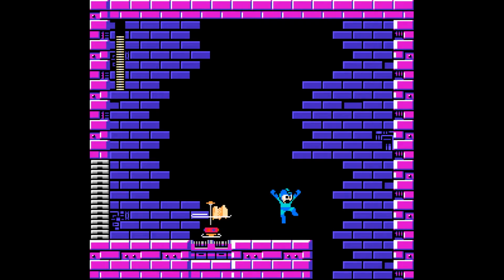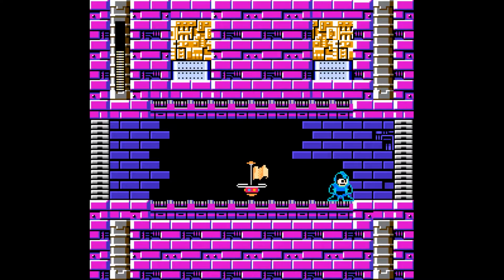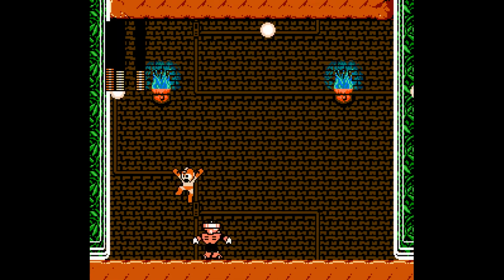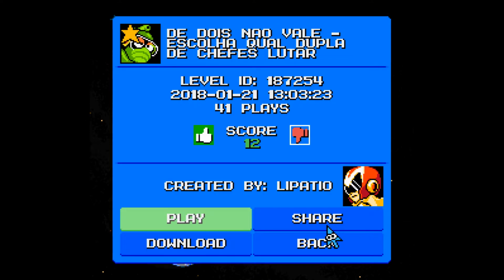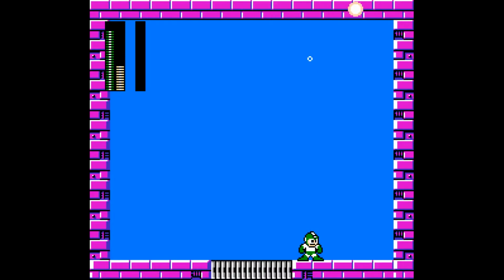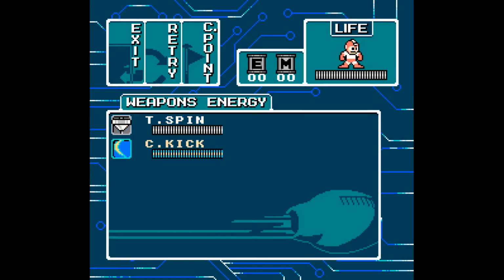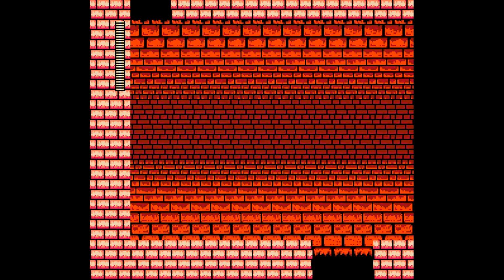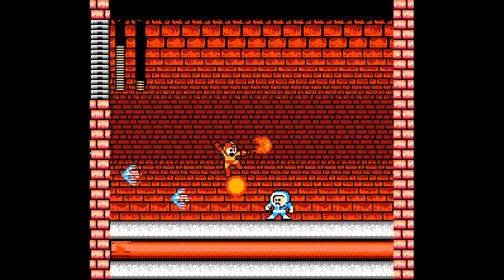Let's Play Mega Man Maker - #85: Viewer Submitted Levels #37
In this part of Mega Man Maker V1.2.4 (PC), I cover six more levels that were viewer submitted.

The level I liked the most in this part was "Fire and Ice".

00:17 - "DJHN-007 Travel Woman" by JetHawk74 | ID: 175164
09:56 - "De Dois Nao Vale - Escolha Qual Dupla de Chefes Lutar" by Lipatio | ID: 187254
16:12 - "Water Tower" by HD-MAGMAX-HD | ID: 171700
19:38 - "Water Tower V2" by HD-MAGMAX-HD | ID: 171738
22:34 - "Not An Average Kaizo Level - Harakiri" by Enfu | ID: 78906
25:32 - "Fire and Ice" by Skull Man DWN-032 | ID: 157929